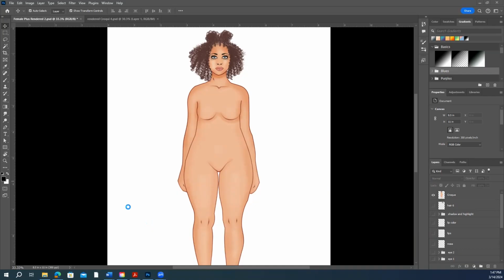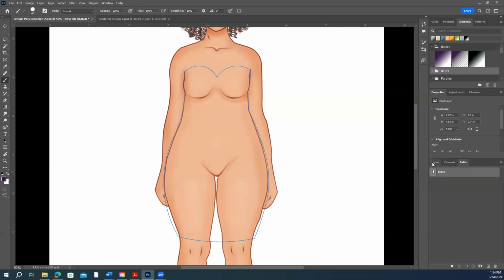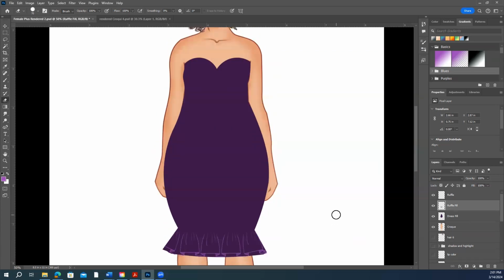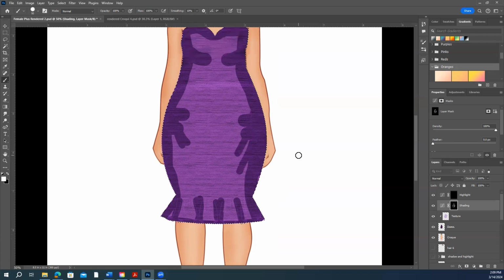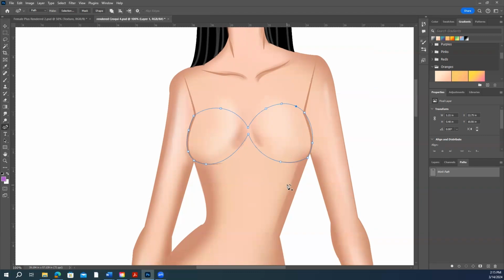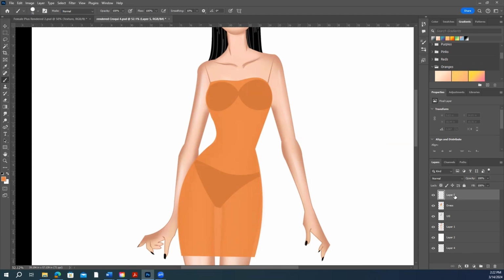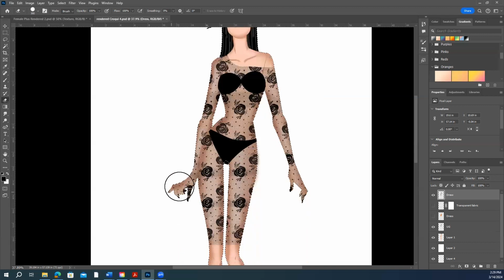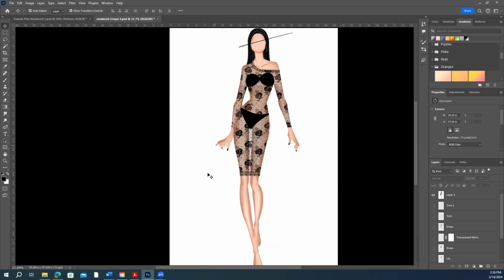Adobe Photoshop: Garment Drawing Basics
Timestamps:
0:00 Intro
25:22 Masking Technique for Transparent clothing